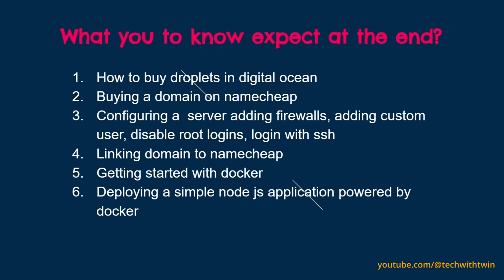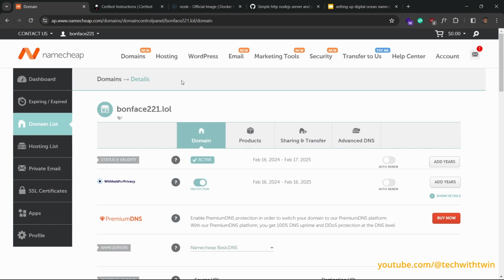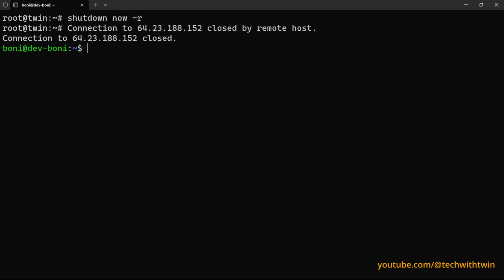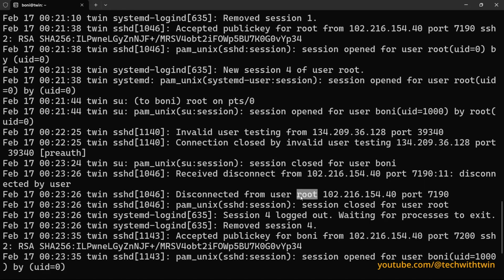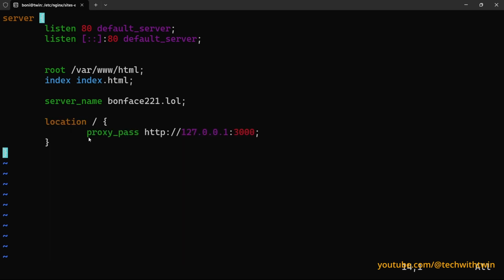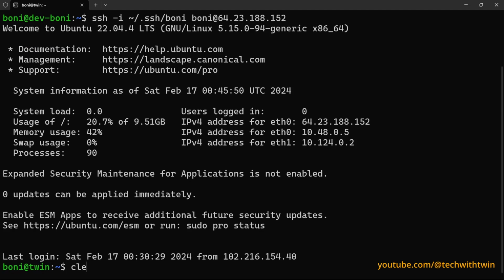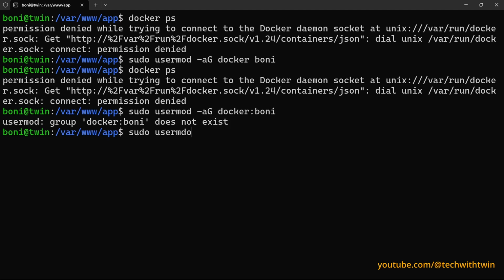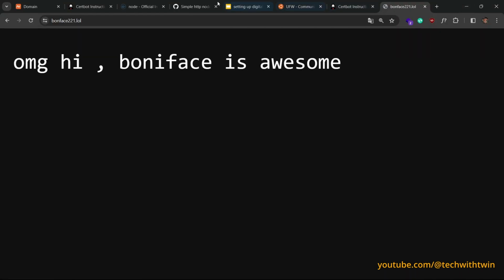Comprehensive Guide: Setting Up a VPS with DigitalOcean, Configuring Nginx, SSL, Docker, and UFW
Embark on a detailed journey to master server setup and deployment with this comprehensive tutorial. Learn how to purchase a VPS on DigitalOcean, configure your server using SSH, create a new user, disable root login, and set up Nginx. We'll also guide you through buying a domain from Namecheap, connecting it to your DigitalOcean droplet, and securing it with SSL using Certbot. Dive into Docker, deploying a simple Node.js application using Docker, and setting up a reverse proxy on Nginx to point to the container. Finally, we'll cover firewall rules using UFW for added security. This tutorial is perfect for beginners looking to deploy their first server and web applications with confidence